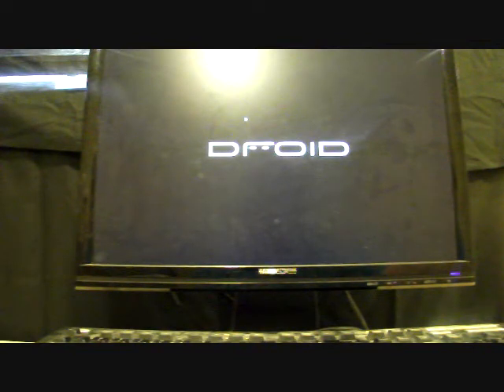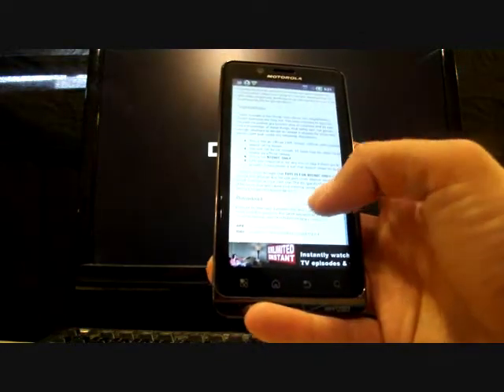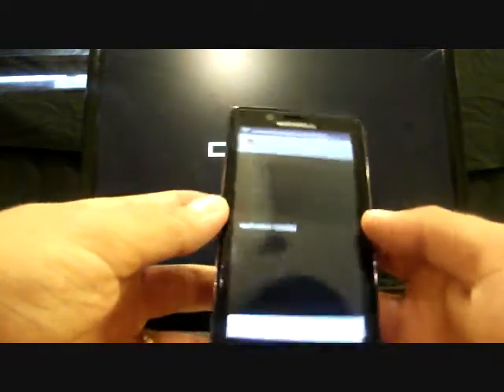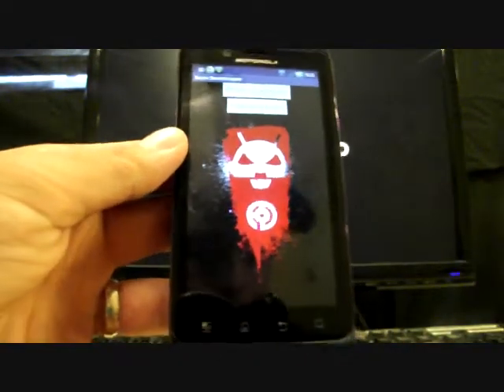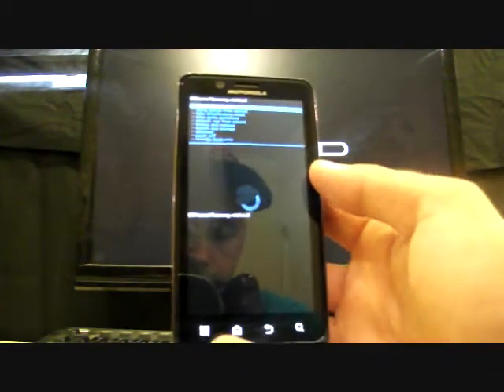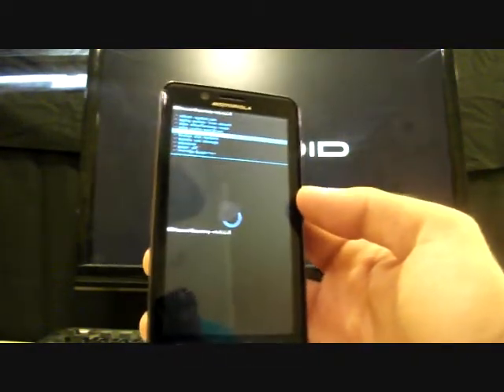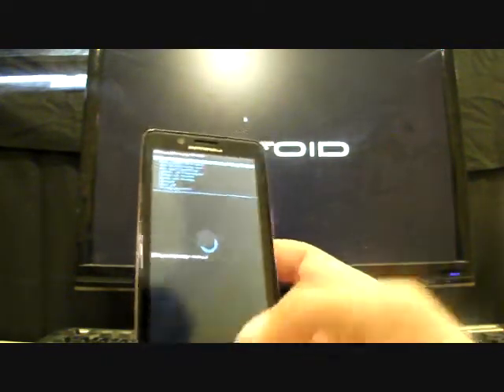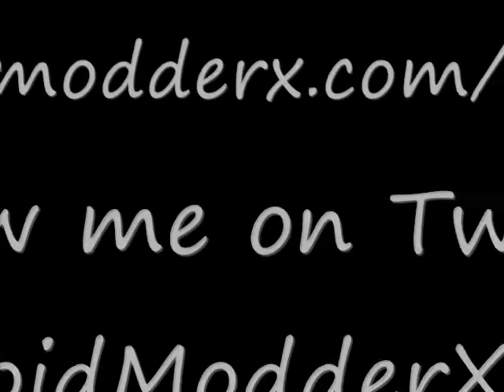Droid Bionic Bootstrap clockwork mod custom Recovery Install overview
Must be rooted! Install custom roms, backup and restore your device plus so many other things! Thanks to CVPCS for releasing this unofficial bootstrap recovery!